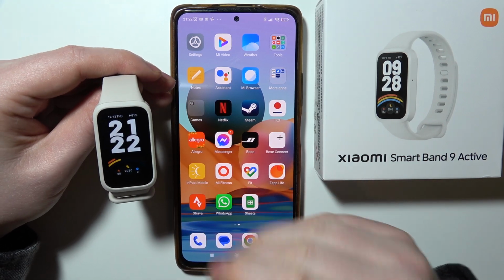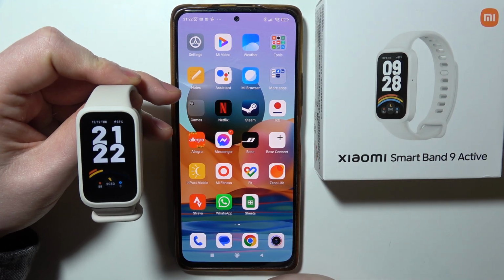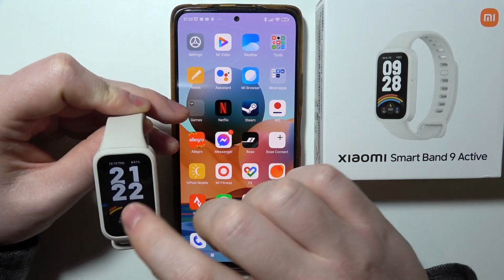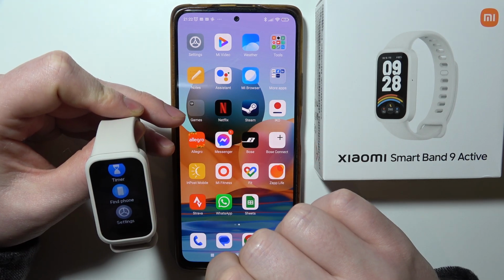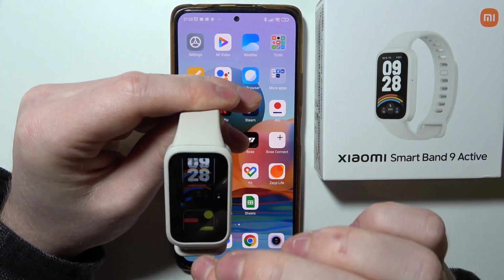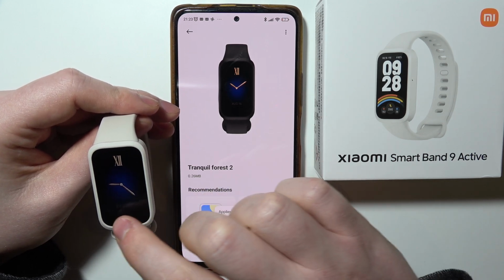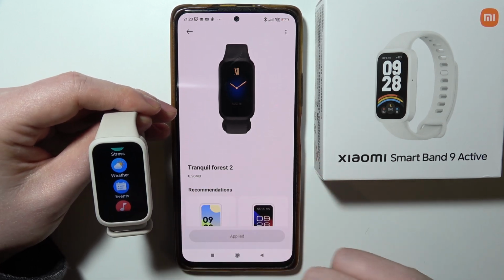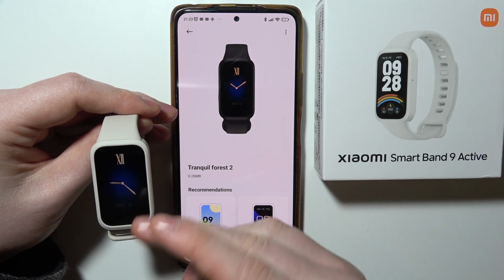Xiaomi Smart Band 9 Active: How to Change Wallpaper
Learn how to change the wallpaper on your Xiaomi Smart Band 9 Active and personalize your display. The Xiaomi Smart Band 9 Active allows you to select custom images or preloaded designs to suit your style. Follow the detailed instructions to update your band’s background with ease. Make your fitness tracker uniquely yours with this simple customization.